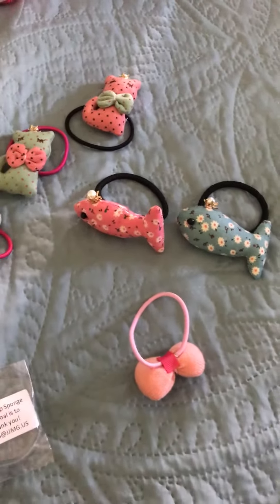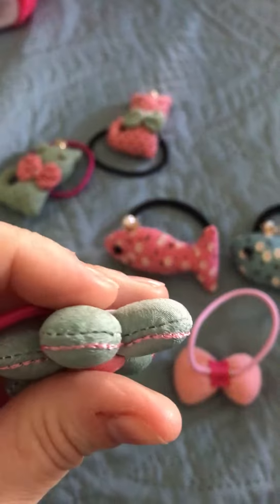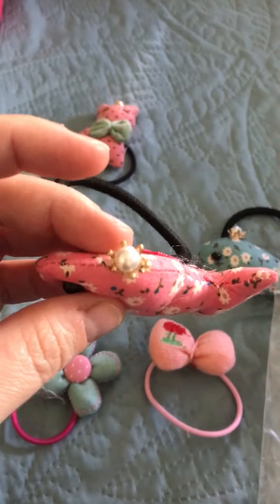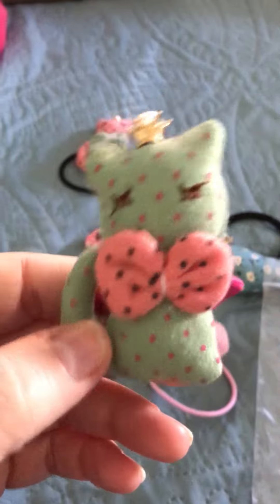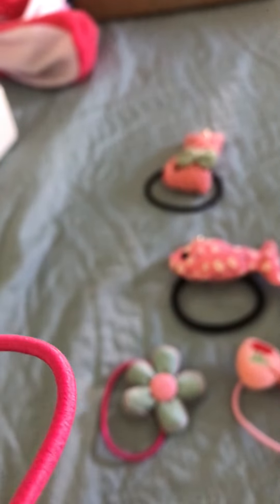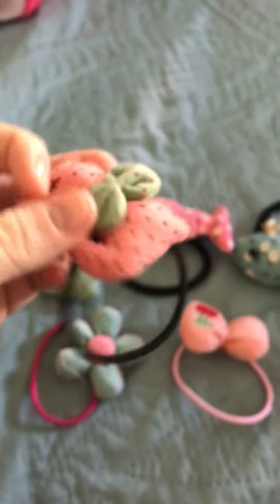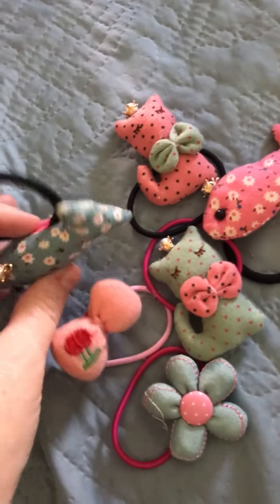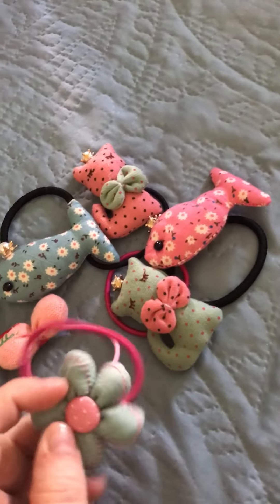Baby Toddler Hair clip sets Princess Hair Barrettes, Flowers, Bows, and fish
Check them out they are hand made super cute!